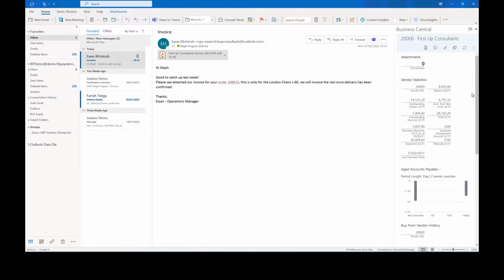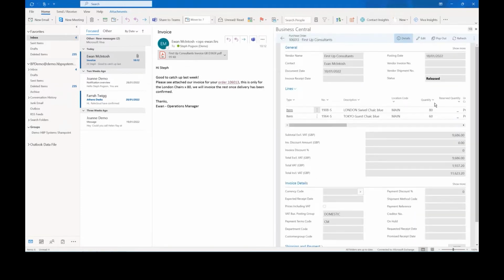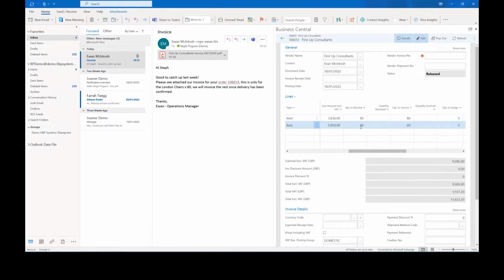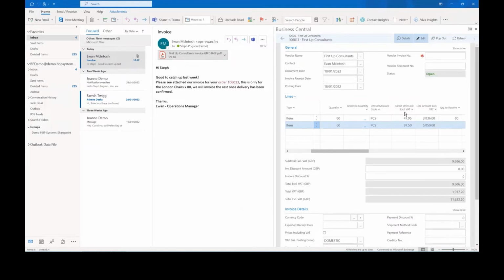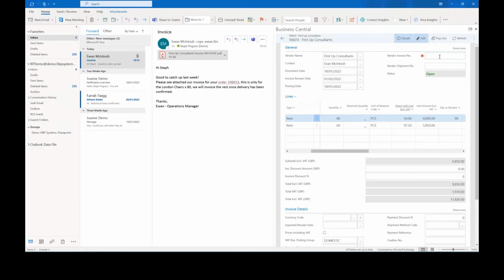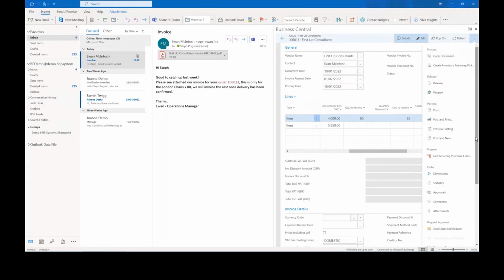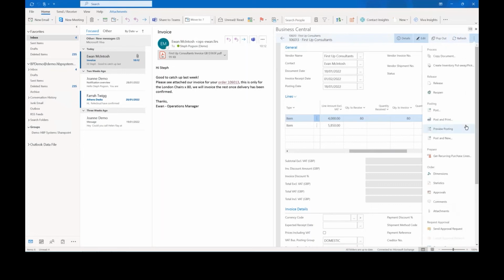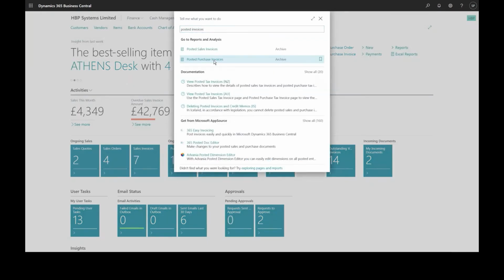Managing Supplier Invoices in Outlook with Microsoft Dynamics 365 Business Central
Microsoft Dynamics 365 Business Central has an intelligent interface within Microsoft Outlook, whether on PC or from within a browser. This overview video covers the capabilities of Business Central from within Outlook, including receiving and updating Purchase Orders and managing supplier Invoices.

Find out more about the capabilities of Microsoft Dynamics 365 Business Central